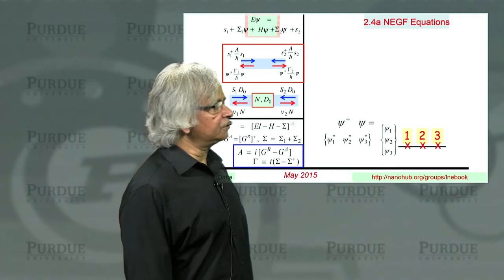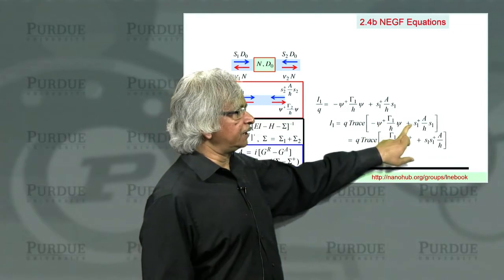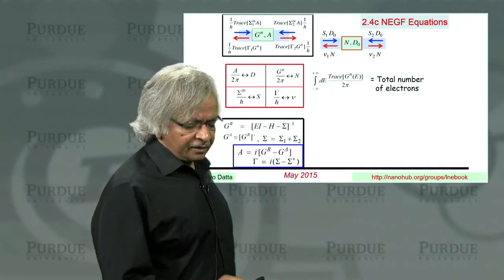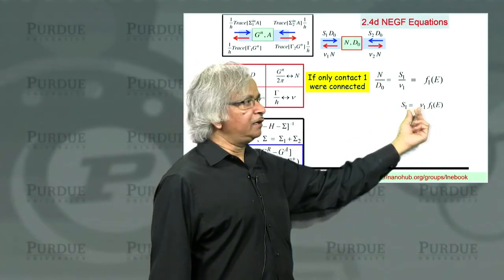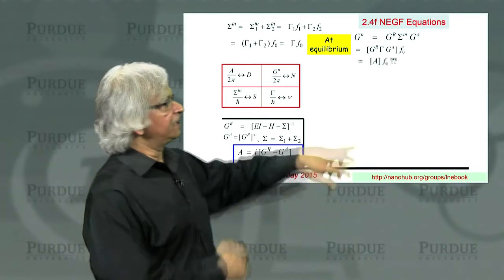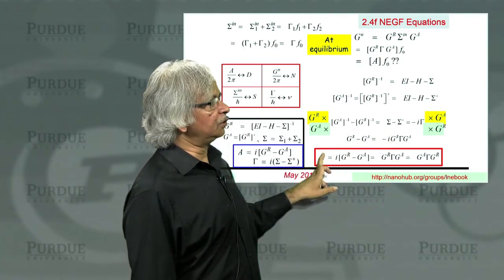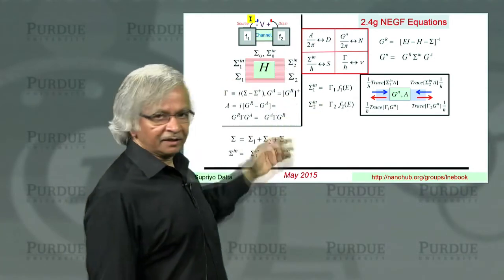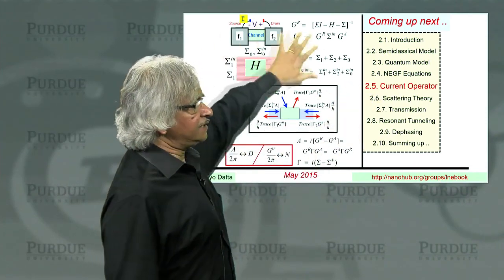nanoHUB-U Fundamentals of Nanoelectronics B L2.4: NEGF Equations